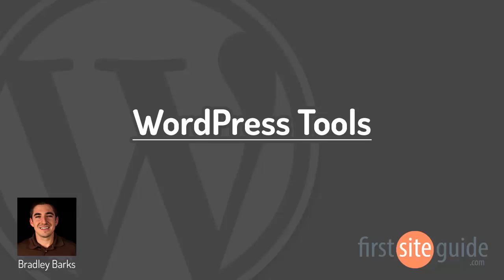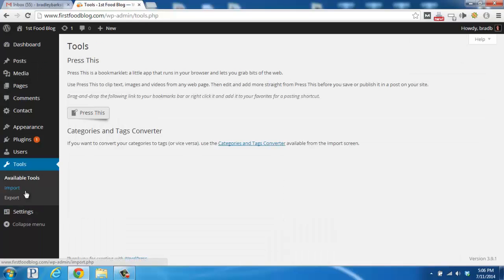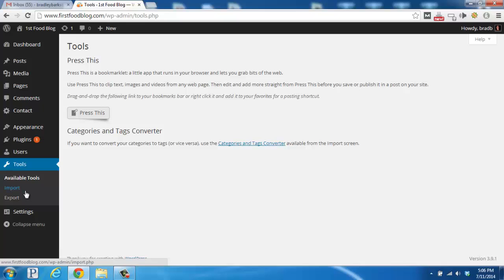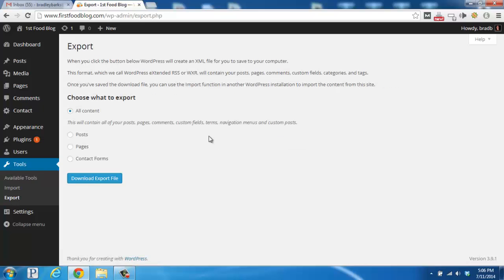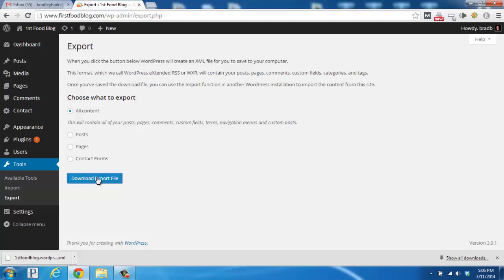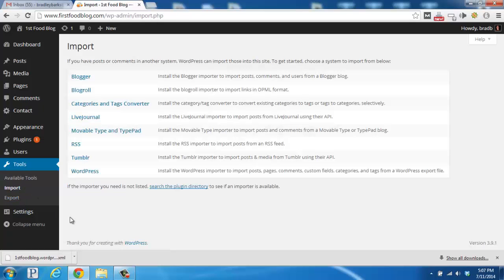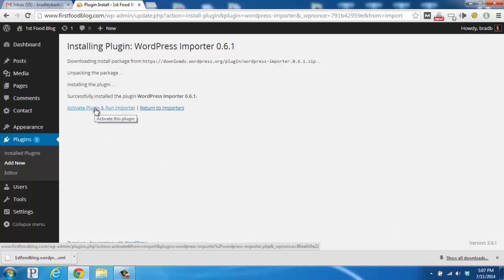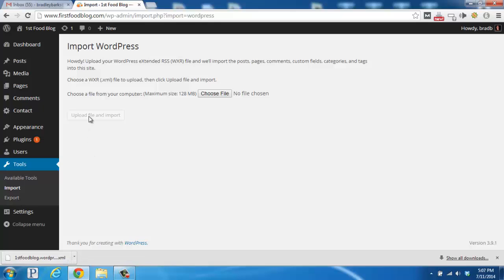How to Use Tools Section - WordPress Basics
Video Transcription

Hi, this is Brad with Firstsiteguide.com and in this video we’ll be talking about the tools section of your WordPress blog. If we go over here on the left hand side, you can click on “Tools” here to see the section I’m talking about. With tools, you’ll be able to execute some extended tasks on your WordPress blog which includes importing and exporting content if necessary.

In this case, if we wanted to export our current content, we would look over here on the left hand side and click on “Export”. You’ll have a few settings here but if you would like to just export all of your content you’ll leave this one checked up top, and then you would click on “Download export file” here. What that’s going to do is save an XML file of all of your content, your posts, your pages and your media from your WordPress blog.

To then import it we would go to the “Import” section underneath the “Tools” section, and to import you’ll click on “WordPress”, look down here in the bottom right for the “Install now” button, and once the WordPress importer plugin gets installed, you’ll click on “Activate plugin” and run importer. From there you would select “Choose file” and you would find this same XML file that you just downloaded to your computer.

From there you would click “Upload file” and import and that would allow you to import the WordPress content that you just exported from your blog. This comes in handy if you need to move your existing WordPress blog to a new server.

I hope you found this quick demo useful. For more videos and how to guides please visit us at Firstsiteguide.com. Take care.